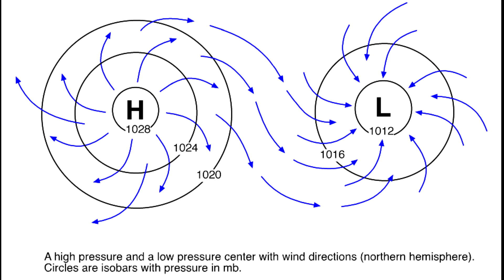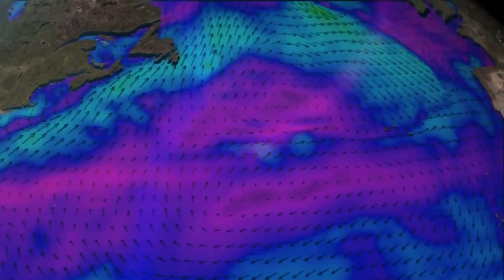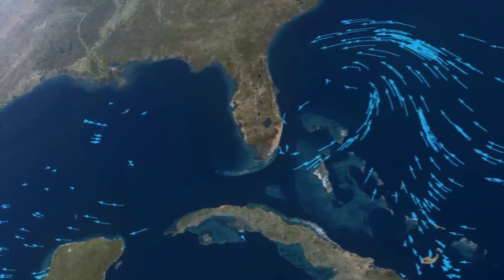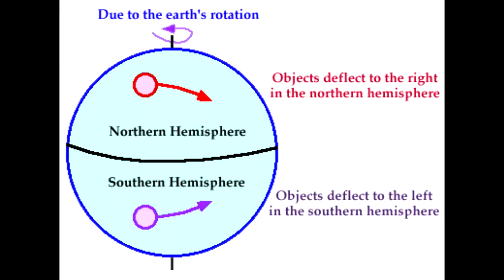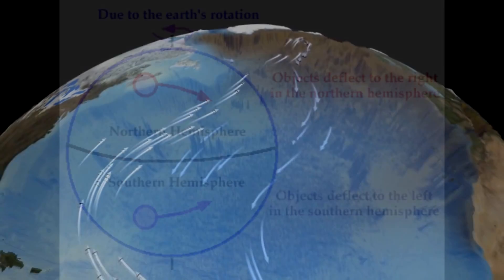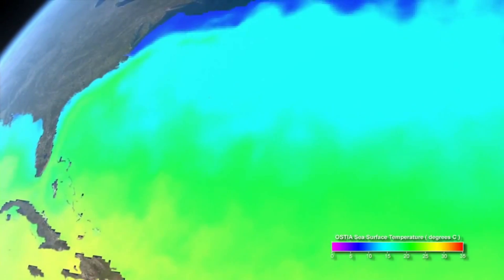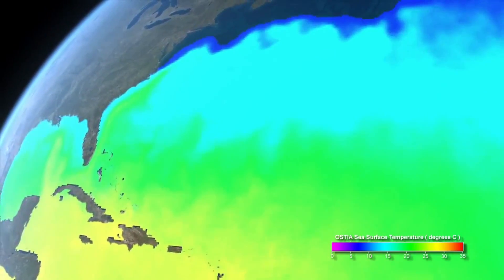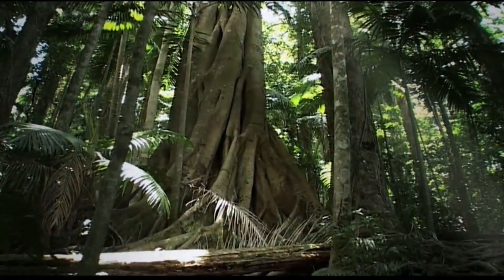The System Behind the Earth's Climates (School Work)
For my Astronomy class.

YouTube won't let me do unlisted videos anymore so here ya'll go, my school work.